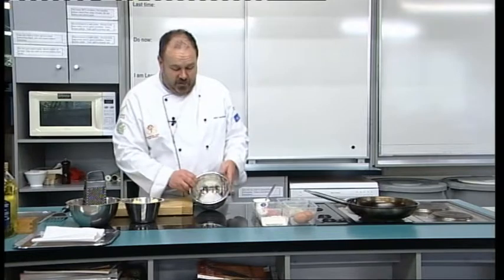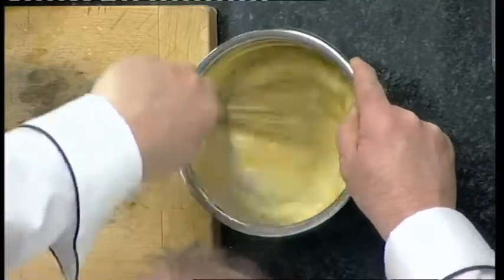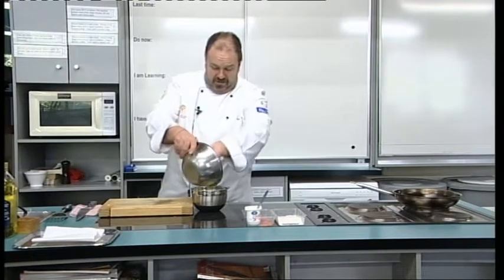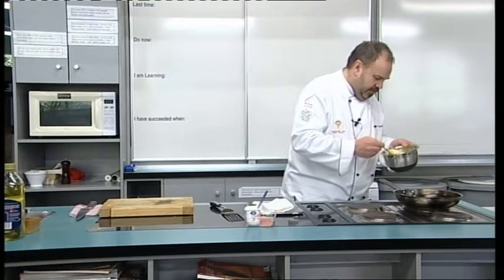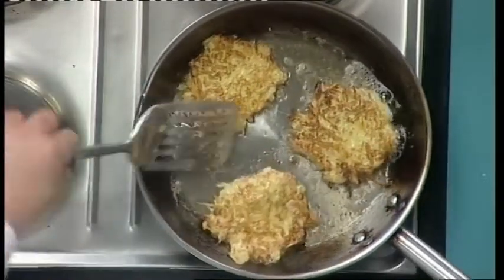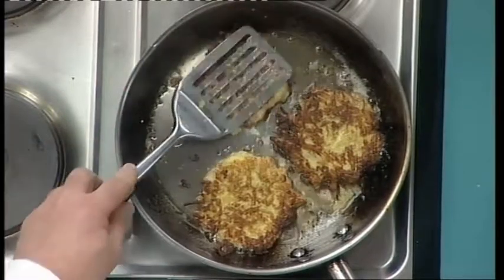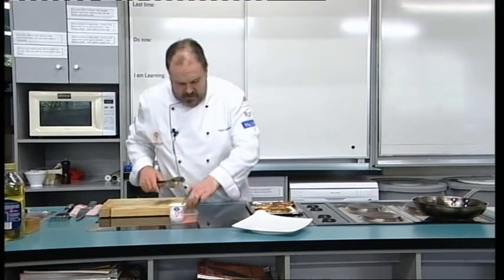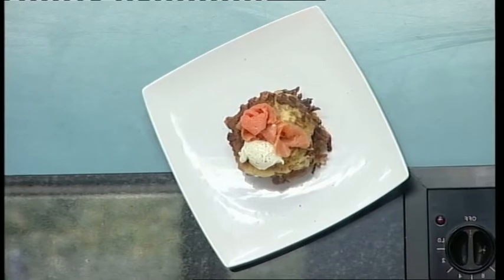Cooking with Scott - Potato Pancakes with Salmon & Sour Cream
Teens Edition
Learn how to cook Potato Pancakes with Salmon & Sour Cream